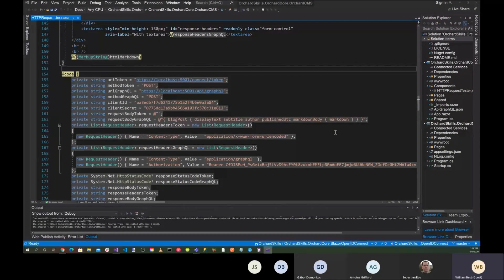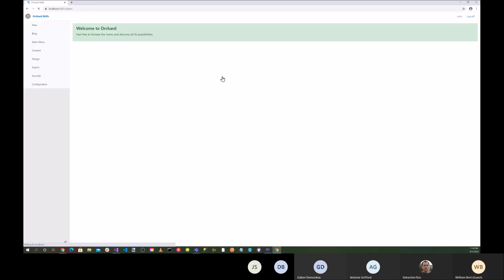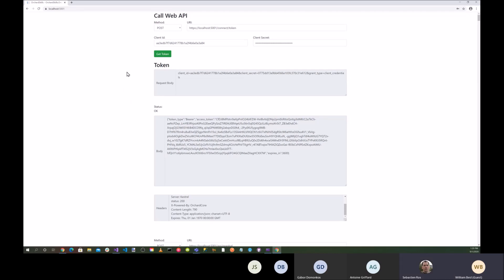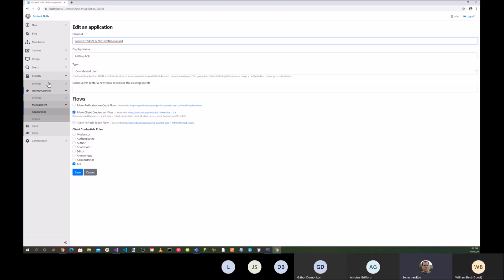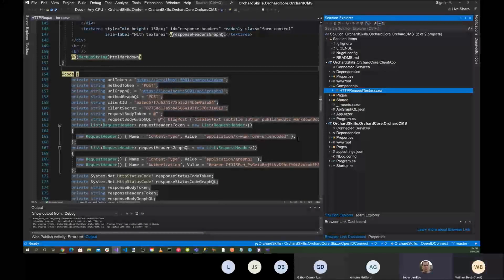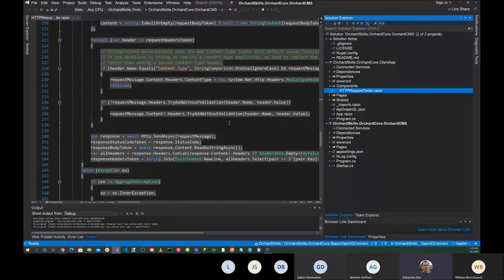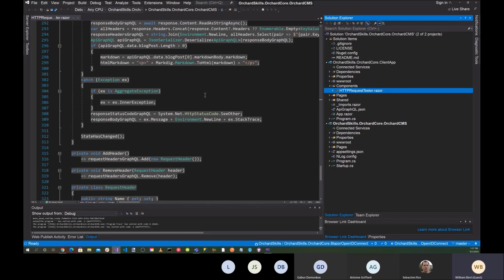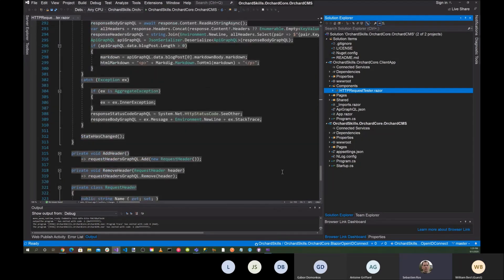Blazor WebAssembly with Orchard Core - Orchard Core Demo